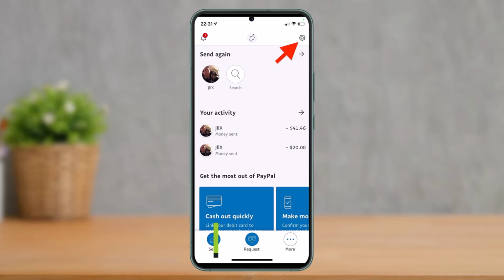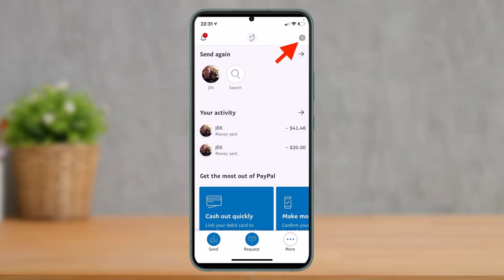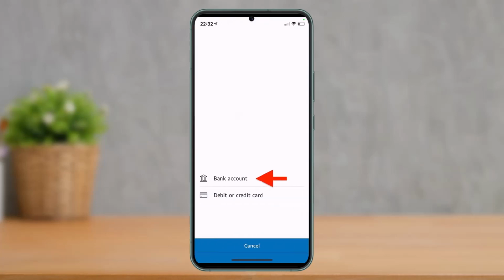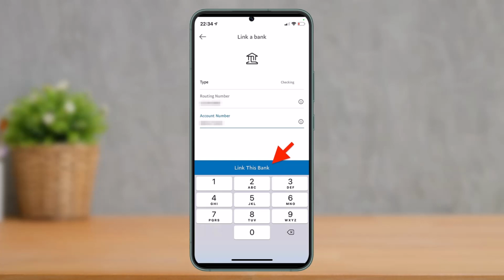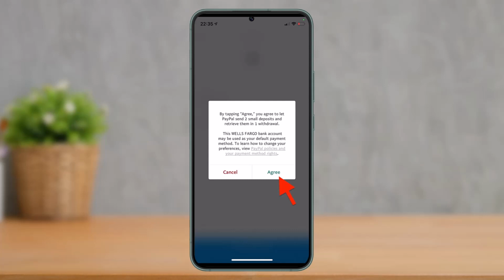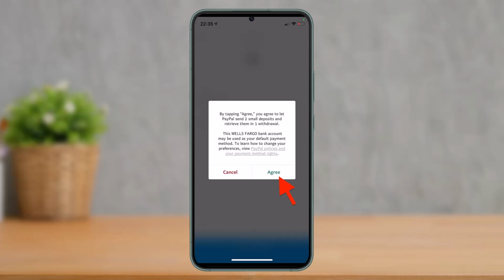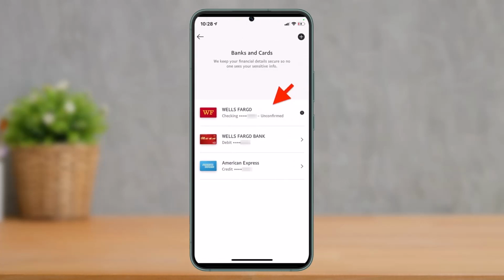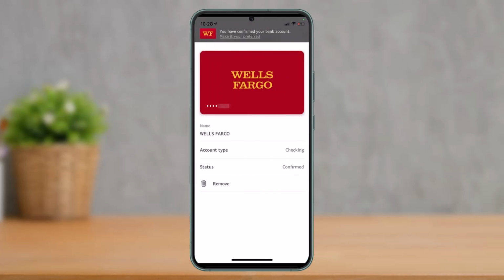How to Link and Confirm Bank Account Manually Paypal App !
In this tutorial video, I will quickly guide you on how you can link and verify your PayPal account. So make sure to watch this video till the end. We try to be responsive to as many questions as possible.

Follow the below steps:
2) Tap on the gear icon from the top right
3) Go to Banks and Cards
4) Tap on Link Card or Bank Account
5) Choose Bank Account
6) Enter details of the account to continue
7) Now to verify, tap on the bank name
8) Confirm the deposits
9) This way, you can link and verify your bank account to PayPal.

~Timestamps:
0:00 Introduction
0:17 How To Add Bank
1:13 Confirm Bank Account Manually Paypal App
2:13 Conclusion